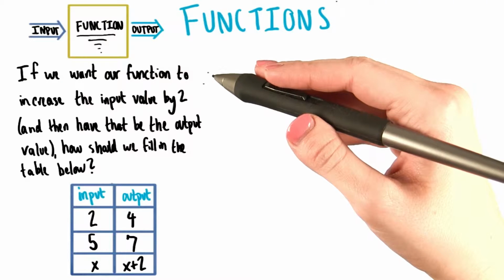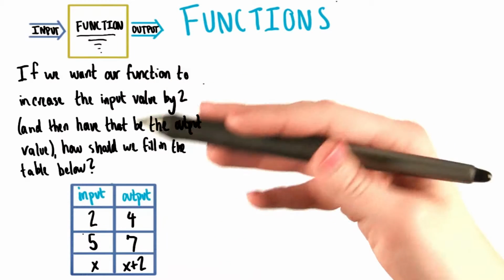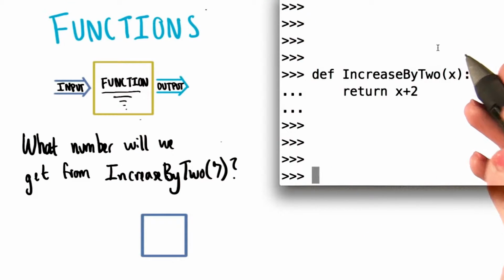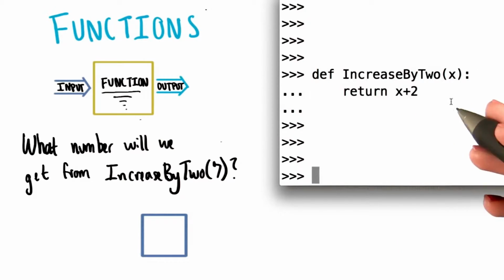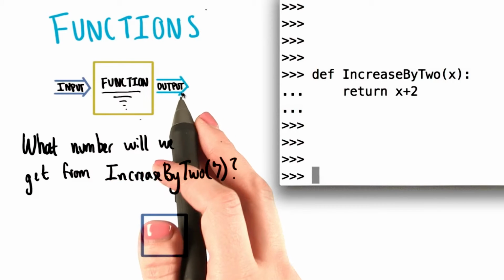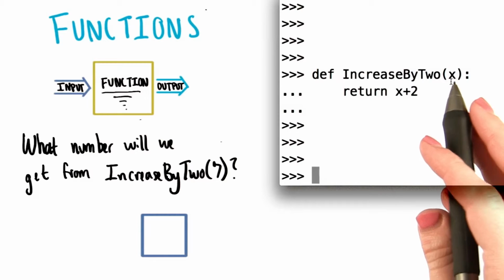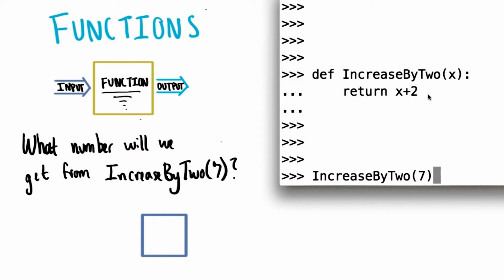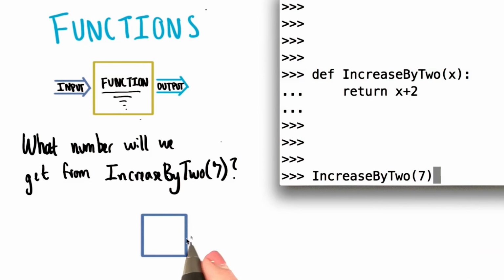Lets Code It - College Algebra